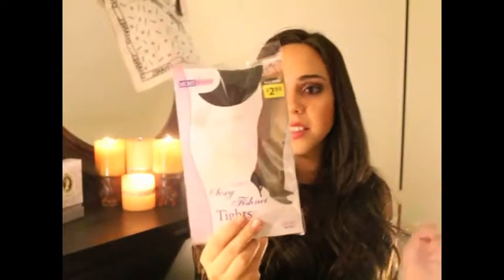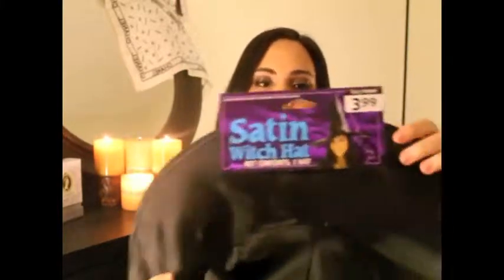Simple Last Minute Halloween Costume Ideas :3 Last Minute Halloween Costume for Adults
This Videos about Good Last Minute Halloween Costume Ideas which includes 3 easy cheap slutty Halloween costumes.

cheap creative halloween costumes adults also includes cheap halloween costume ideas for couples like cheap slutty halloween costumes,cheap pirate costume ideas,cheap stormtrooper costume
which can be found from the Follwoing Link

cheap easy last minute halloween costumes adults  also gives you the idea How to make easy last minute halloween costumes for couples find out more